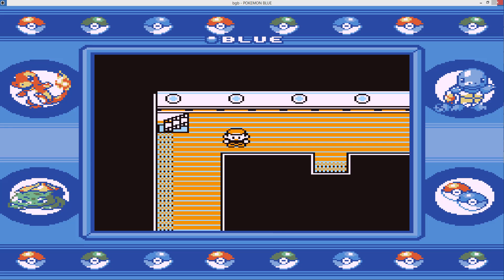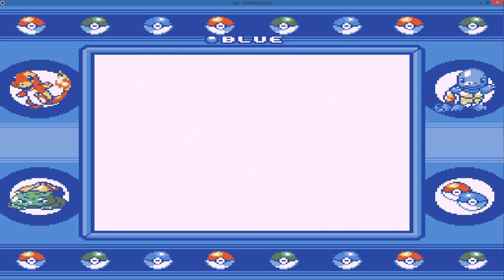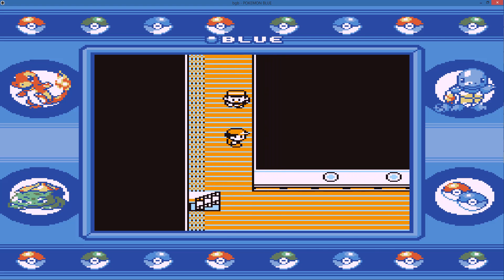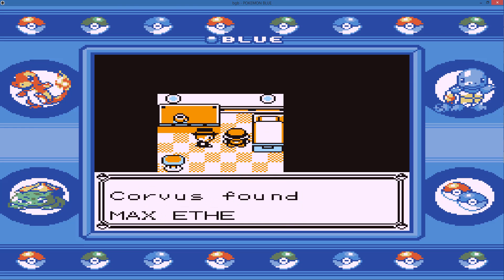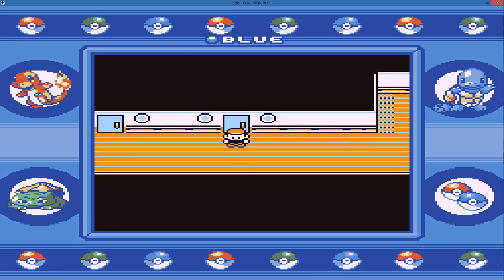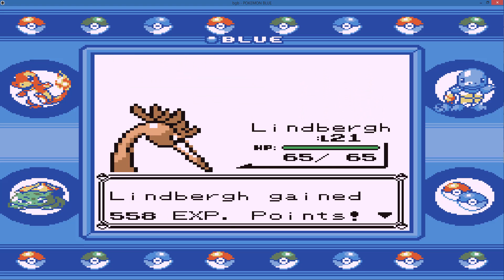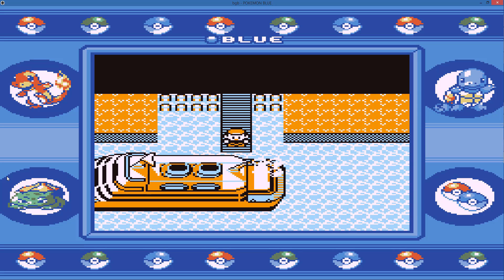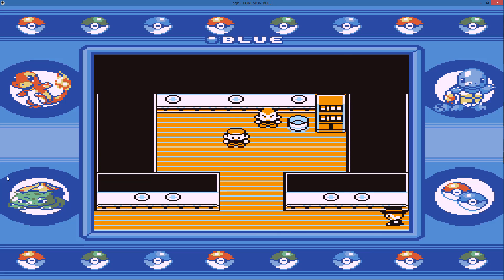Pokemon Blue: Episode 11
We complete the S.S.Anne and get a nice surprise in Lt.Surge's gym.